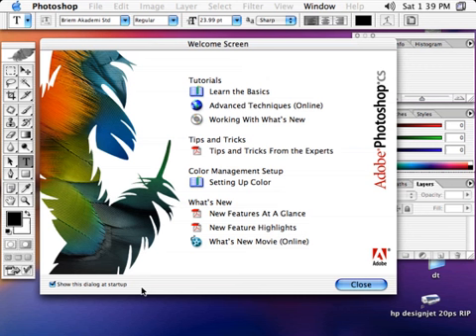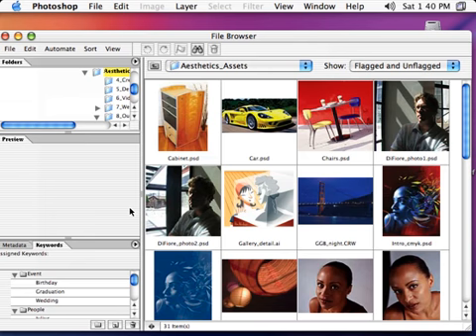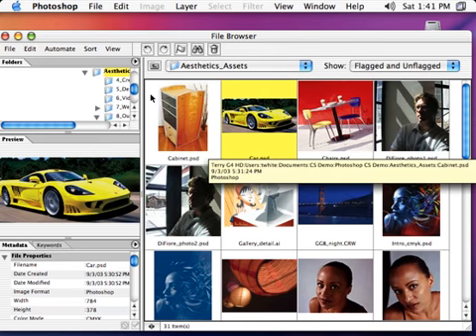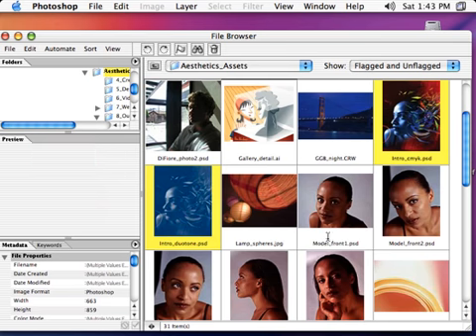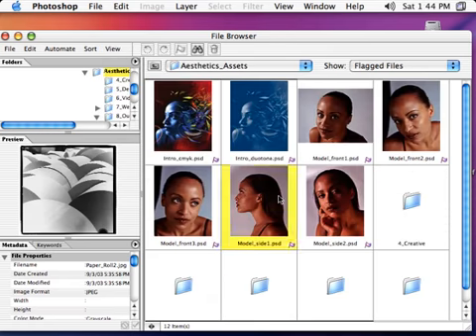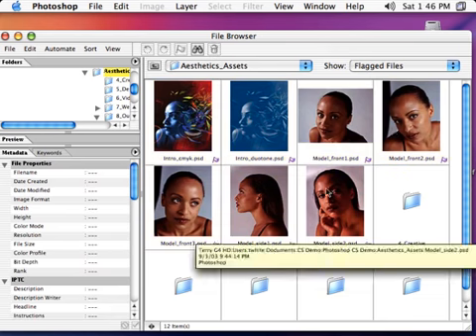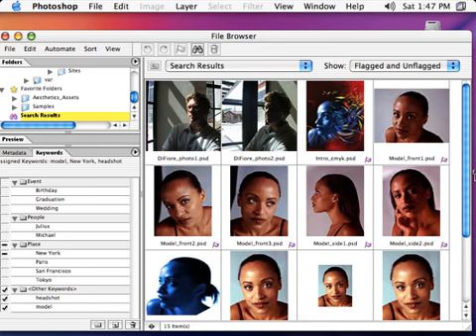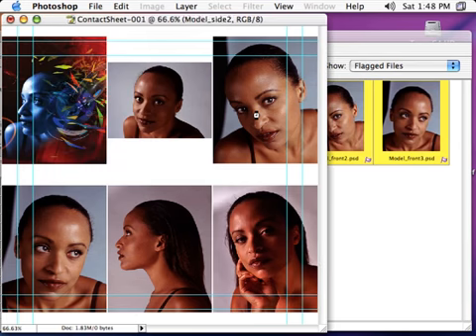File Browser 2 - Photoshop Tutor